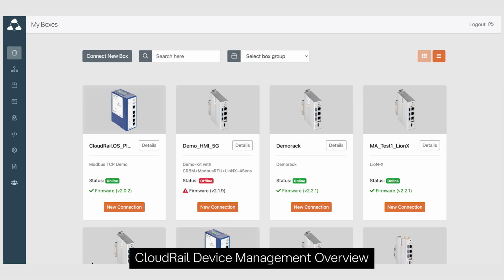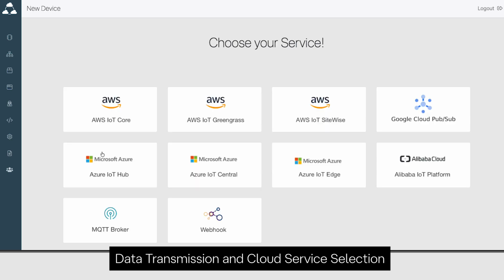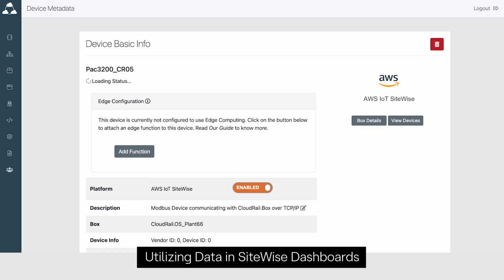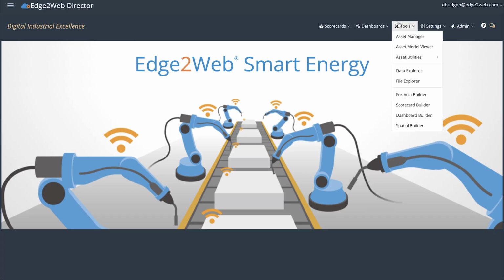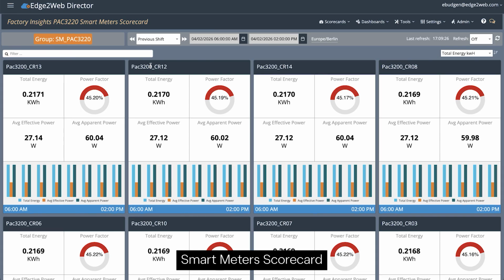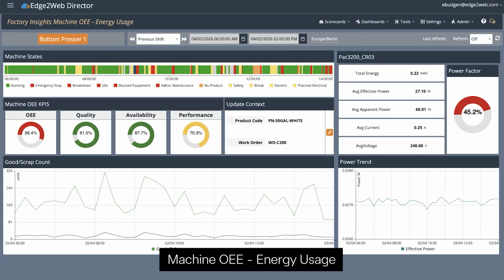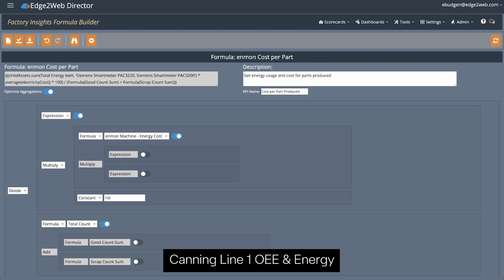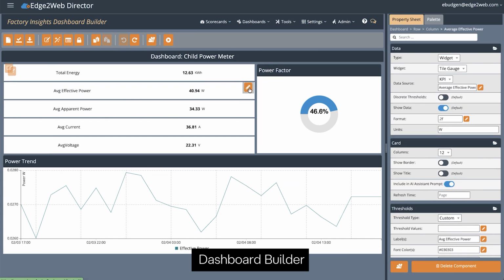How Factory Insights Connects Your Factory Data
See how Belden CloudRail, AWS IoT SiteWise, and Edge2Web work together to collect, normalize, and visualize energy and production data without replacing your existing systems.